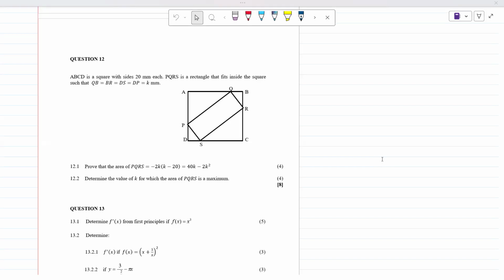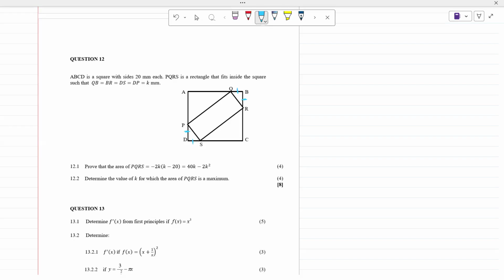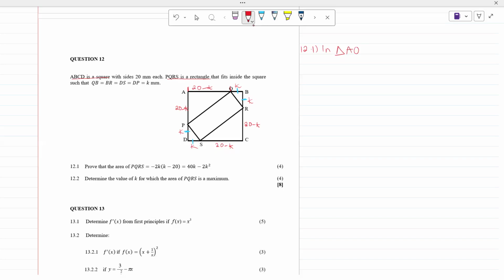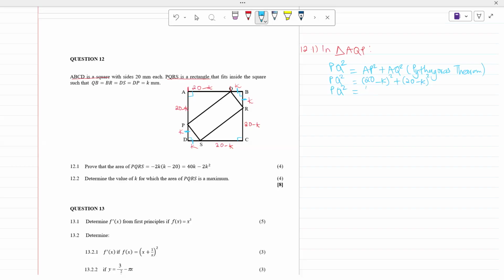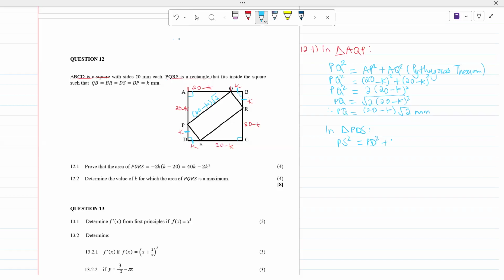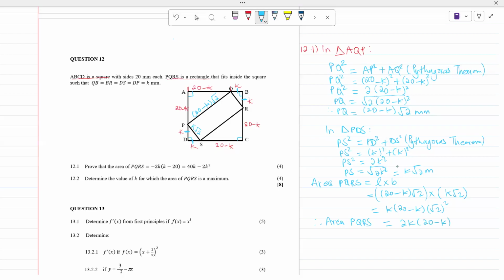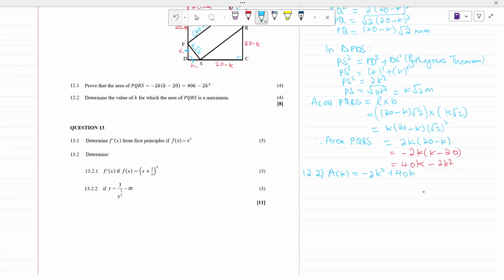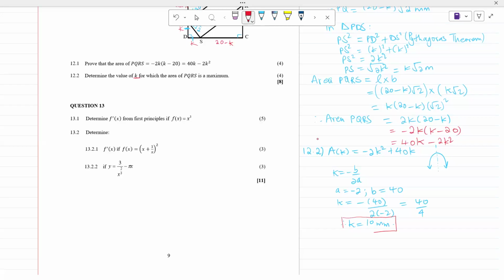Optimisation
The video outlines a direct application of differential calculus to problem solving